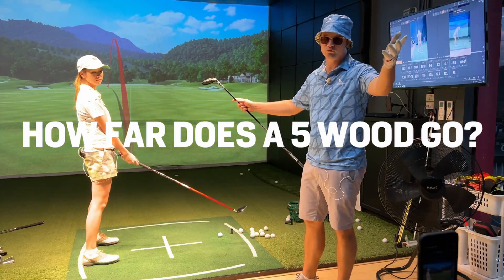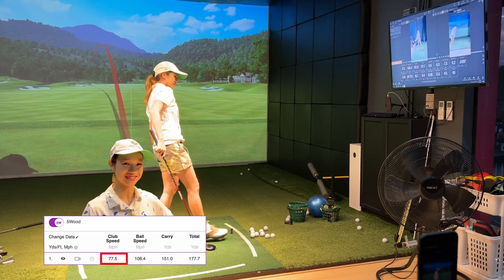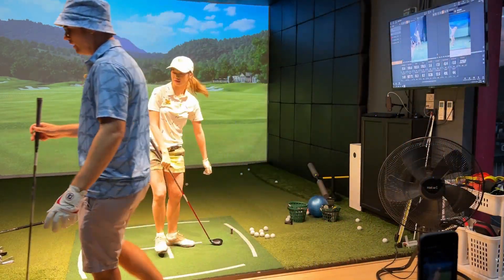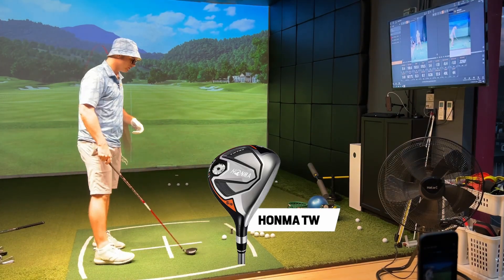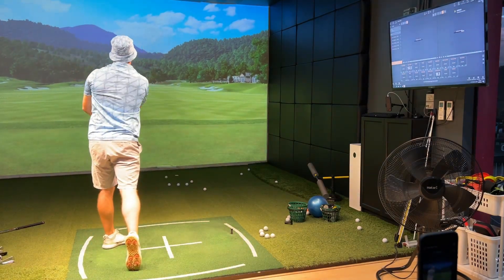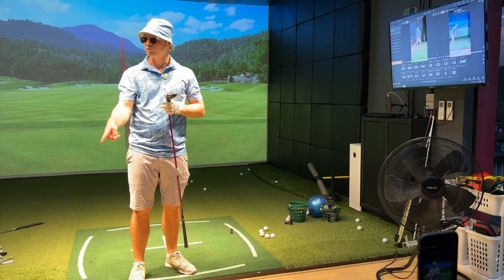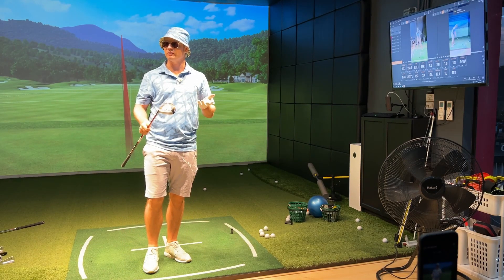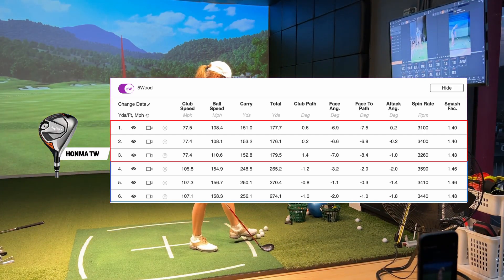5 Wood Distance - How Far Does a 5 Wood Go?